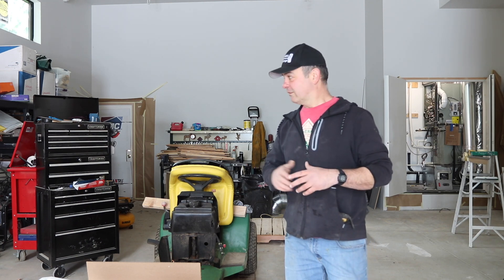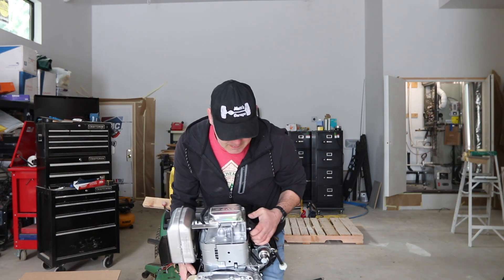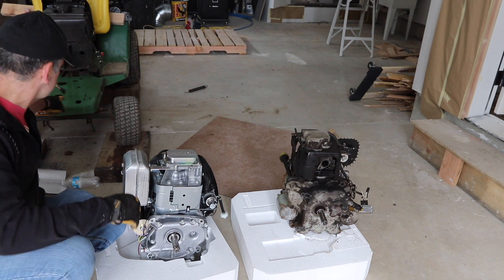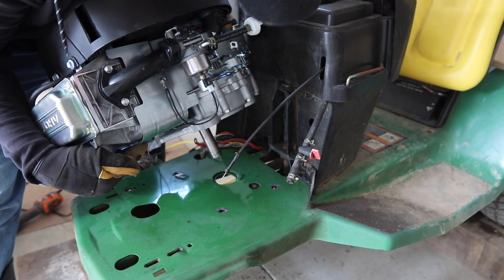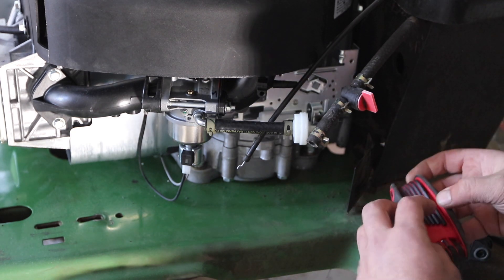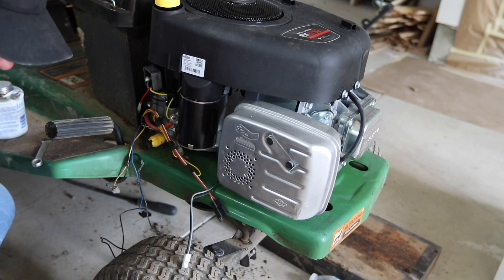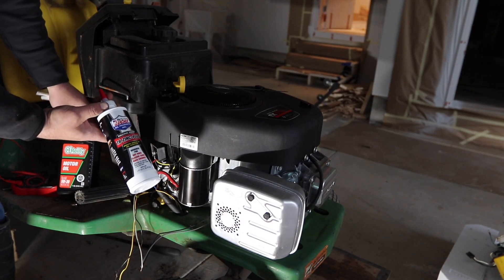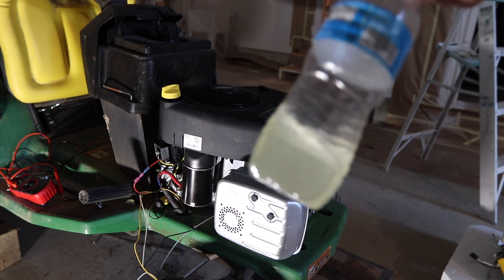7.18-Lawn Tractor Engine Swap!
Many people have decent tractors with a rough running Kohler engine.  The problem is there is no direct replacement BUT Briggs & Stratto makes this 31R907-0007-G1 500cc 17.5 Gross HP Engine with 1-Inch by 3-5/32-Inch Length Crankshaft Tapped 7-16-20-Inch that works perfectly on my STX 38 that had a Kohler Command engine as long as you don't mind not running a hood.  There is another version of this Briggs & Stratton motor that has the proper exhaust but it is more expensive.

For the wiring, it is very simple.  Red wire on the JD goes to the red wire on the voltage regulator on the B&S.  The white wire on the JD goes to the black wire on the B&S. There was a yello wire on my STX that was hot in on and crank and I connected that to the gray feul solenoid wire on the B&S.  Started right up.

I did have to clearance the fuel tank plastic ribbing a bit which you will see in the video.  Other than that it was pretty straightforward.

Oh and you do need a 7/16 fine thread bolt 4" long.  The original is a 3/8 fine thread on the Kohler.